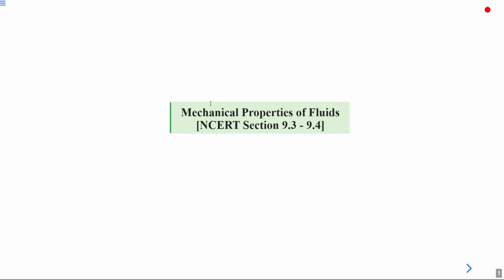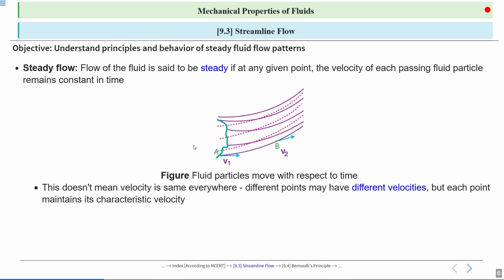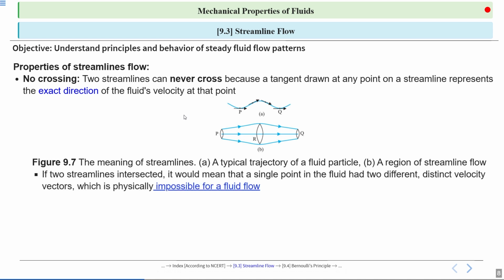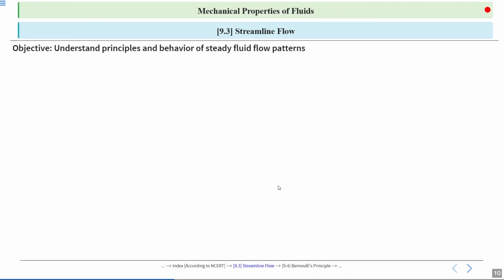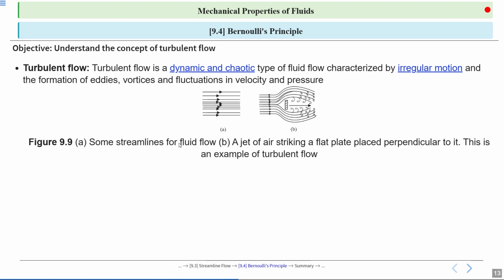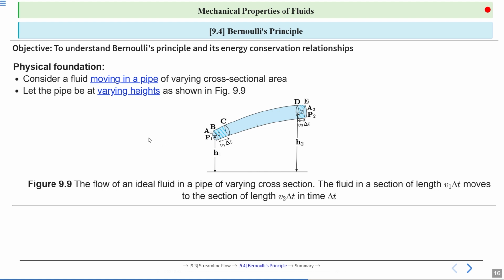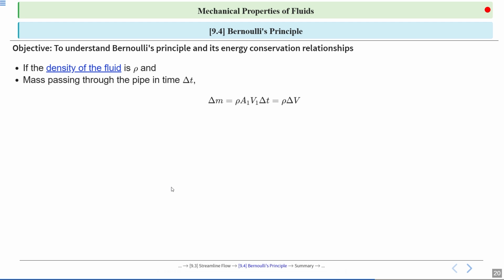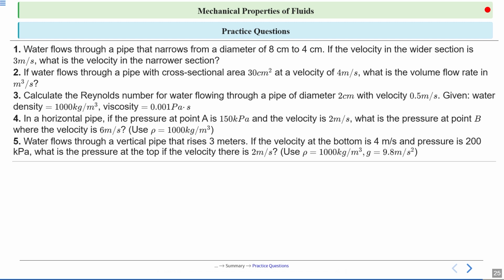Mechanical Properties of Fluids[NCERT ...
Title: Mechanical Properties of Fluids[NCERT Section 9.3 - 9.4]
Subject: Physics
Programme Name: Mechanical Properties of Solids
Course Name: Medical

📡 Key Features:
Syllabus-based Content